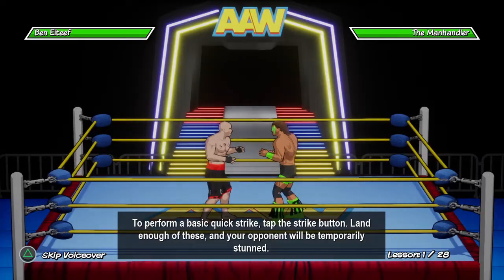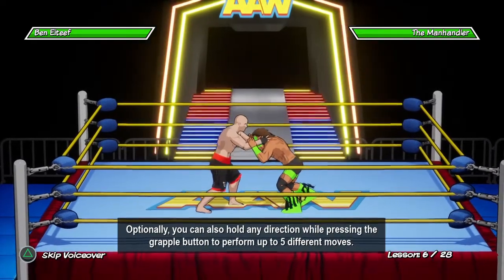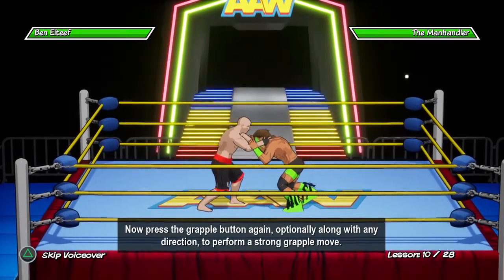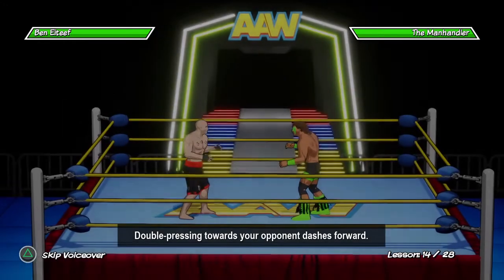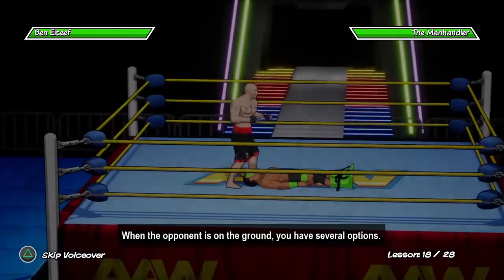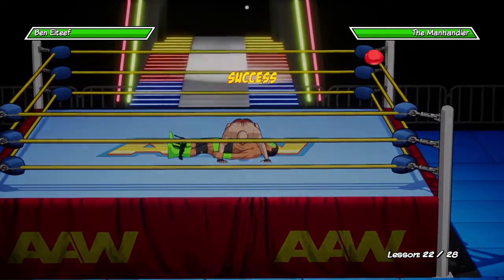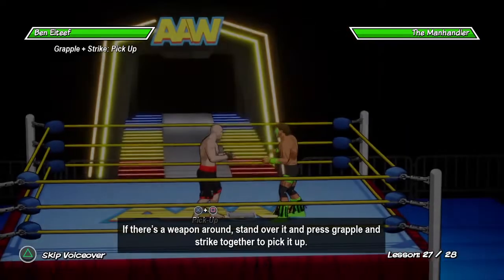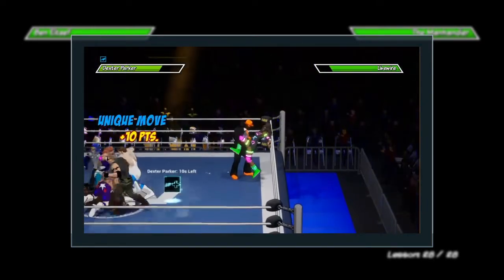Action Arcade Wrestling PS4 Settings & Tutorial LPOS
The available settings and the tutorial for Action Arcade Wrestling for the PS4.

The fact that the ability to create a wrestler is assigned to an app on your phone is a bit of a letdown.